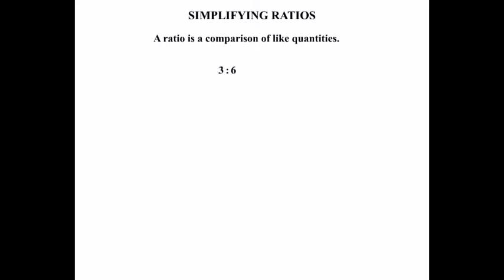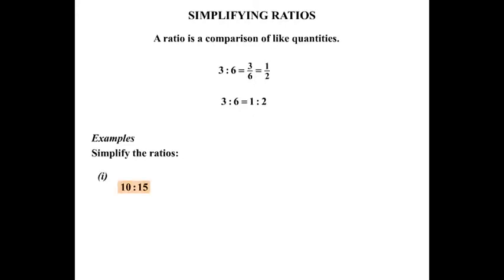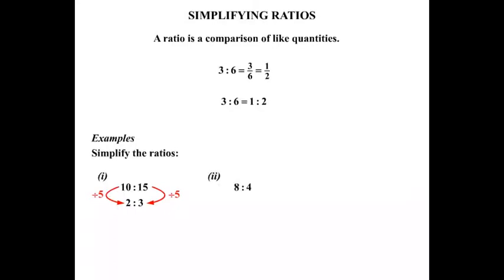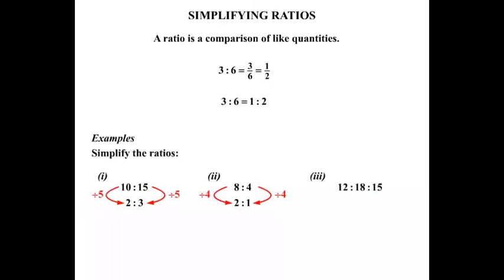Basic Math and Pre-Algebra Tutorials: Simplifying Ratios I